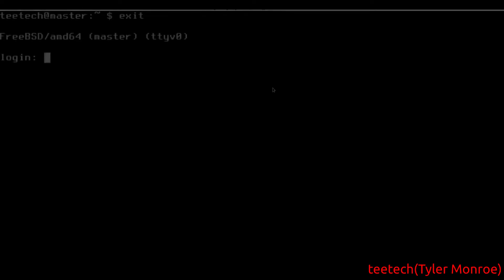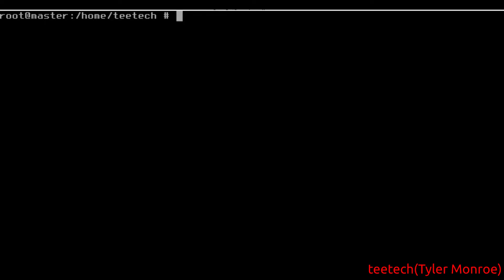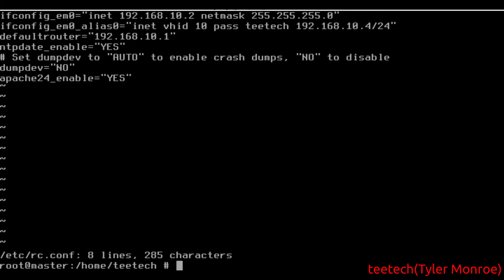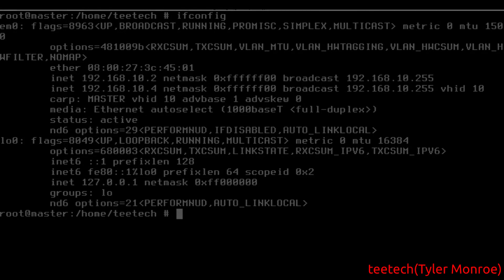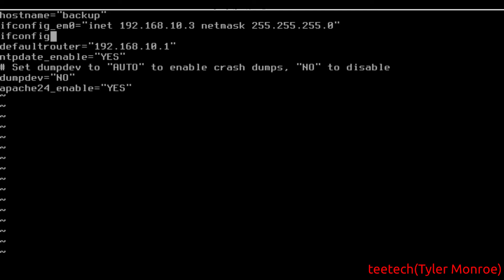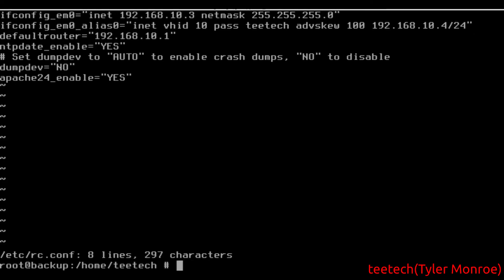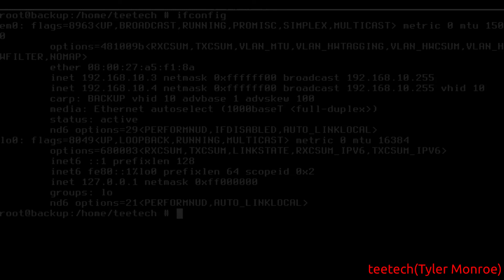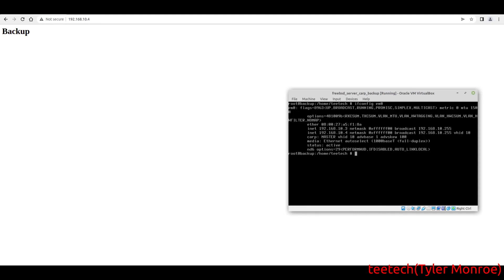FreeBSD CARP Server Failover Setup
This video shows how to use CARP to create highly available network servers.